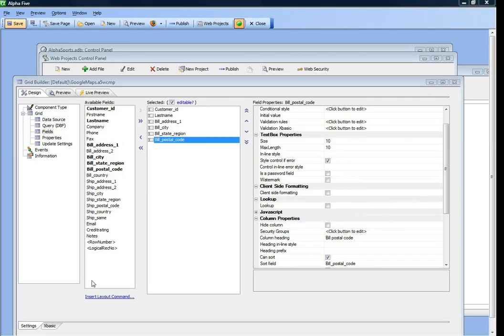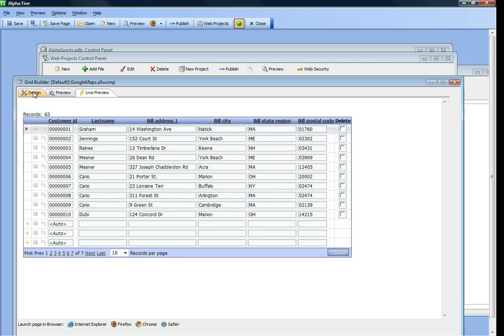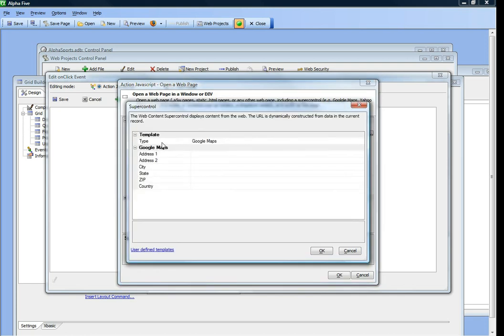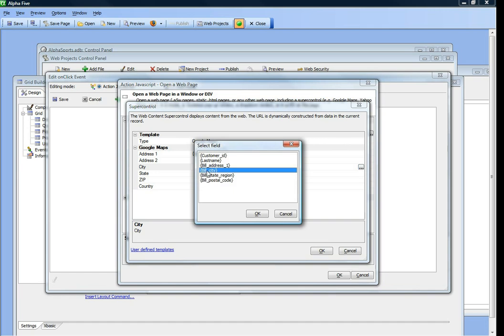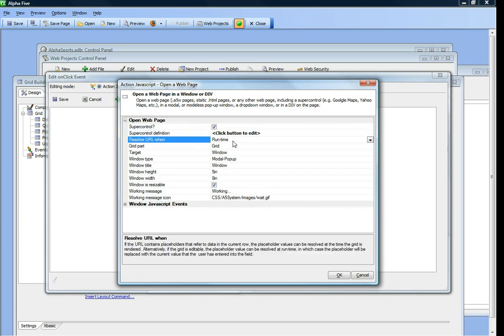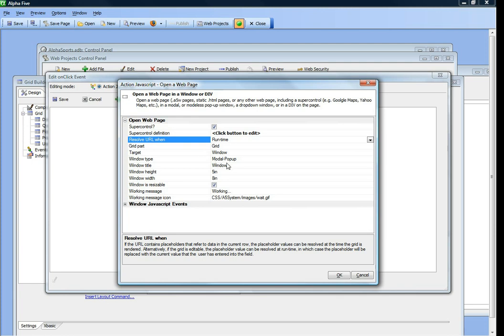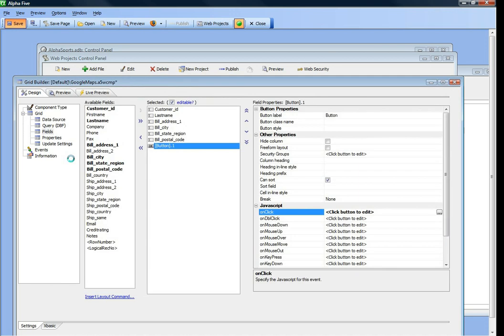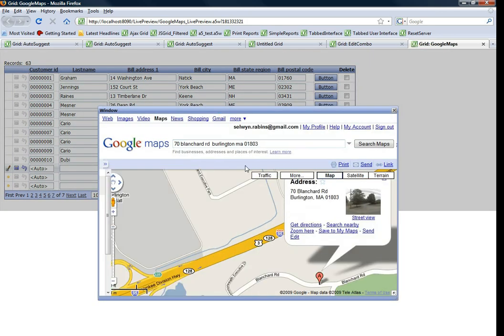Supercontrols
AF Google Maps .